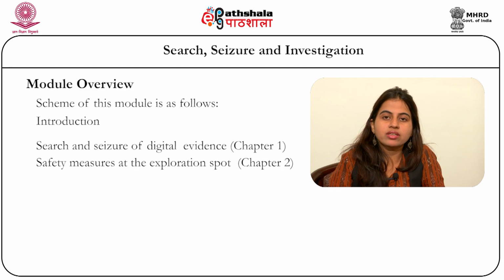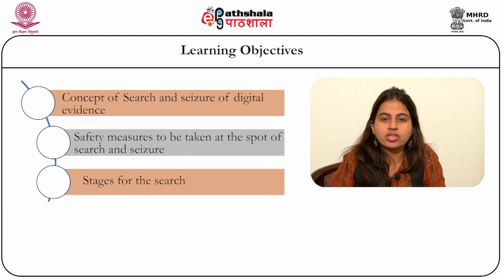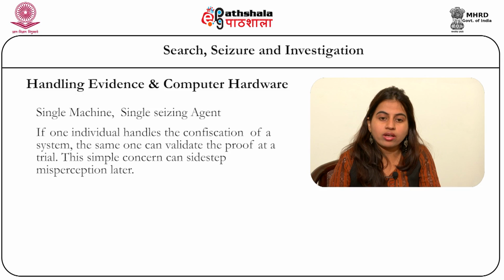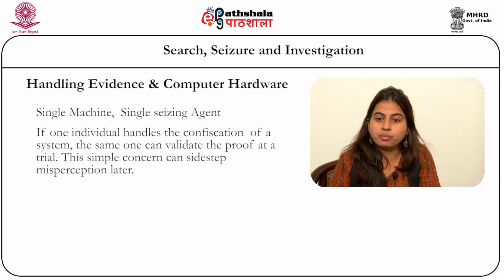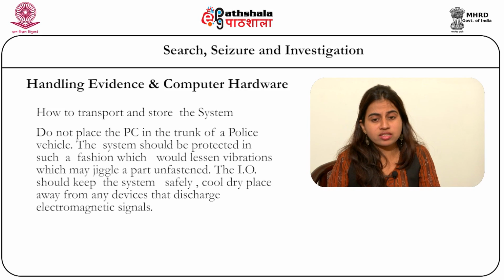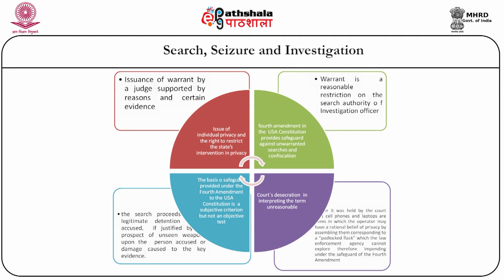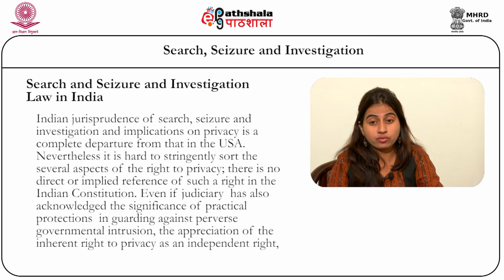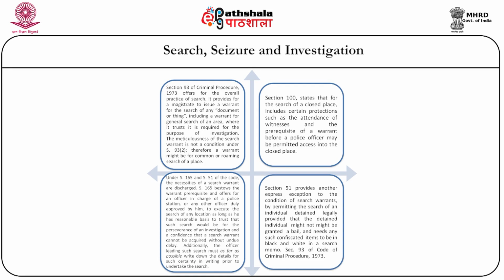Search, seizure and investigation (LAW)